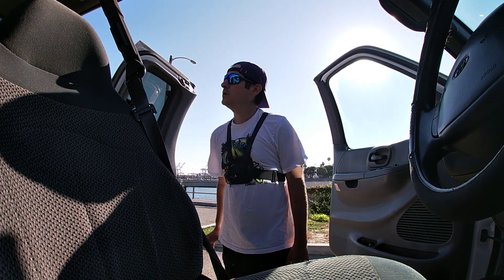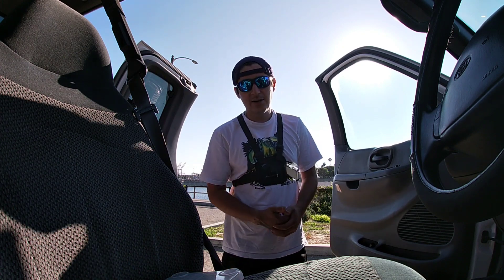Glad to be back Fishing my FAVORITE spot in Long Beach California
JHooks Fishing Channel

After a two weeks of not fishing im simply just Happy to be back Fishing

We want to thank you for Tuning in with us today guys we hope you enjoy this short fishing trip in long beach California (: